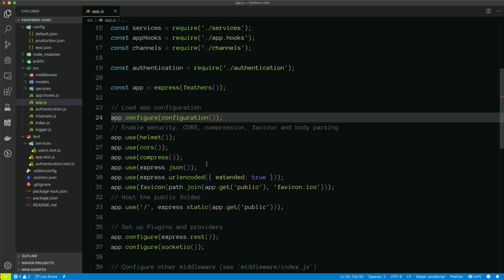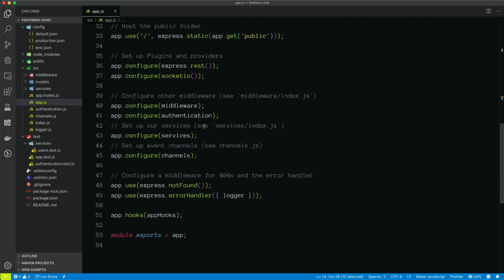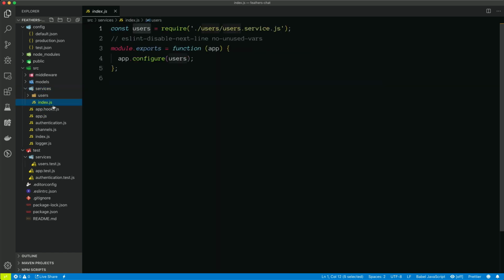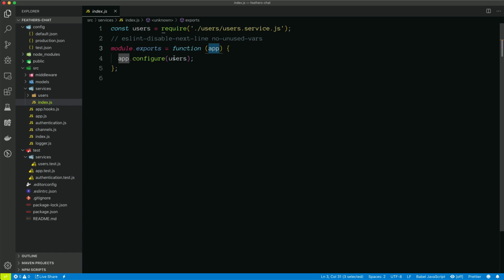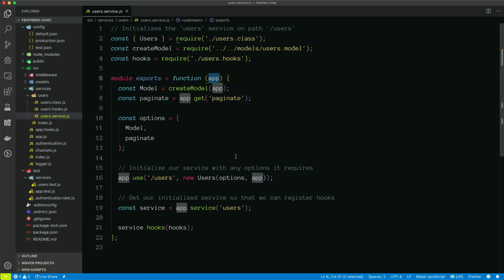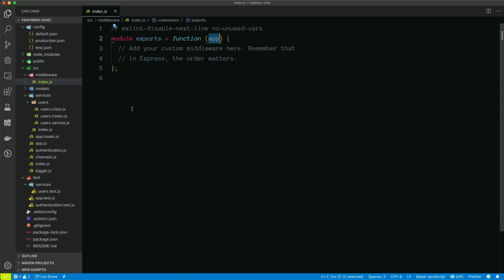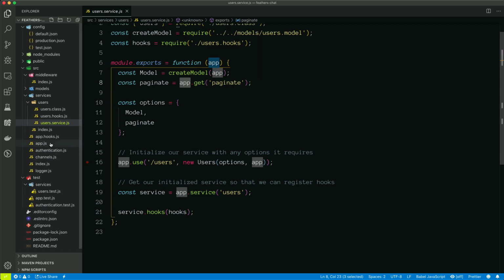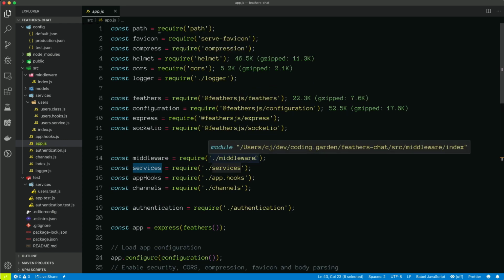10 - Feathers Guide - app.configure - configure functions